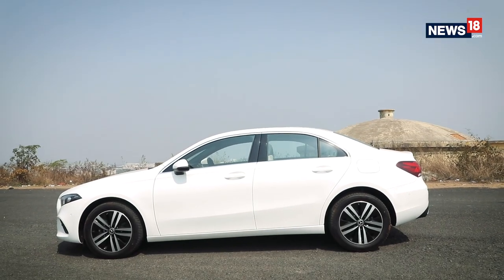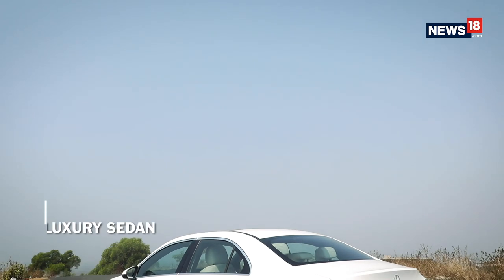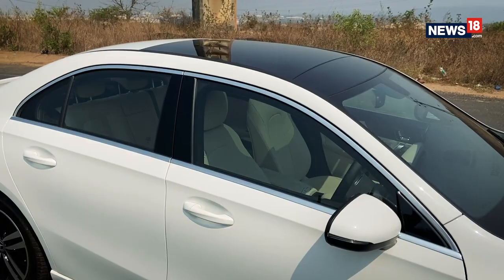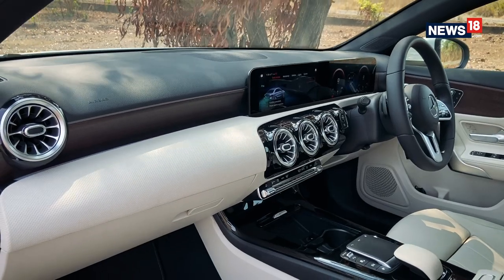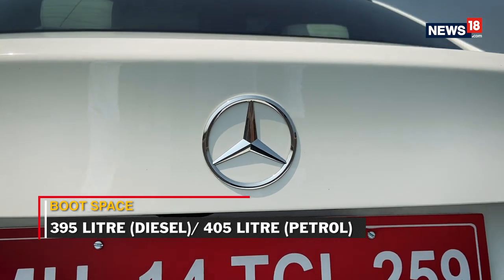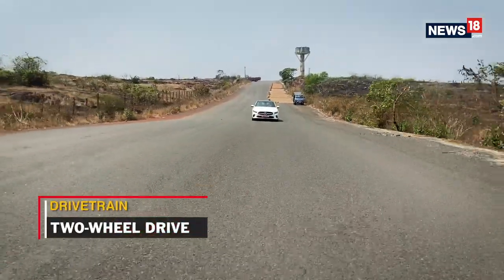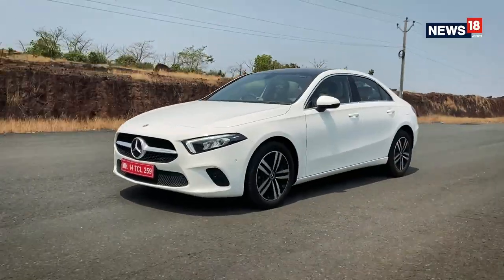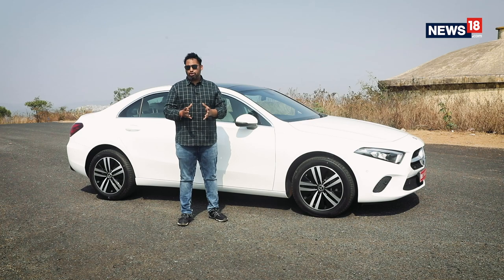Mercedes-Benz A-Class Limousine Review: Now Launched in India at Rs 39.90 Lakh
New Mercedes-Benz A-Class Limousine India Review: Design, Features, Performance and More
Mercedes-Benz, the German luxury carmaker has made multiple attempts in the past at the entry level luxury car segment on India including launches like CLA sedan, A-Class hatchback and GLA SUV. Now, Mercedes is again having a go at this segment with the A-Class Limousine, the smallest Limo from the brand. What has changed this time is that Mercedes is also offering an AMG model and feature packed cabin. How good is this new car, we find in our Mercedes-Benz A-Class Limousine India review-